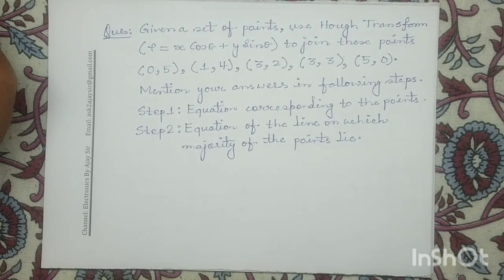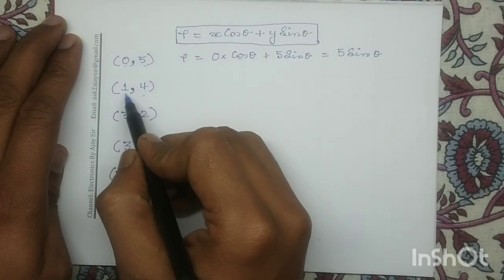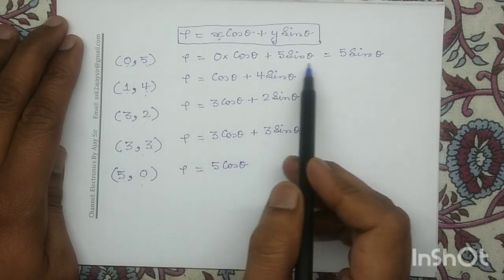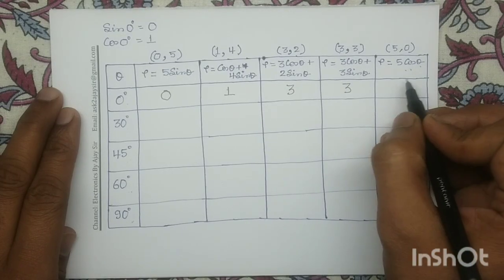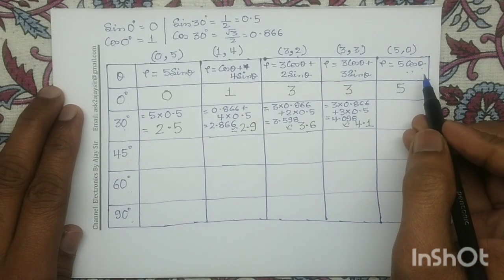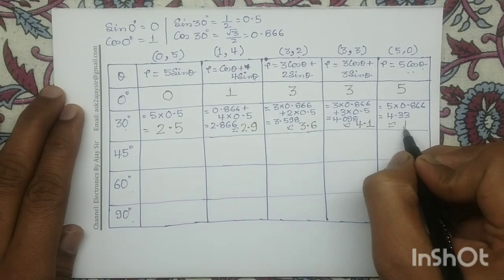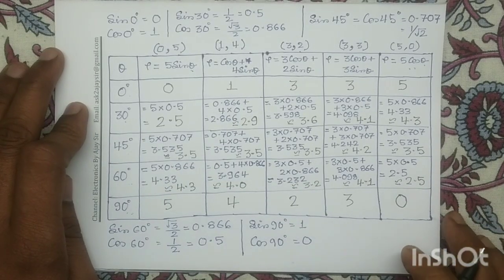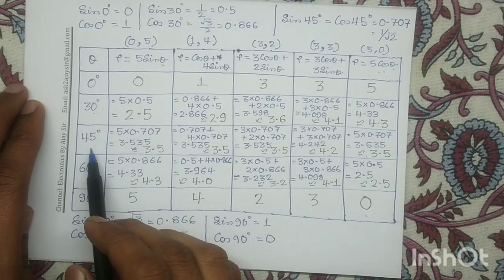Module 2.2: Hough Transform (Type 2) | Solved Numerical Example 3 | Image Segmentation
Dear Students,

The Hough Transform (HT) is a significant feature extraction technique in digital image processing and computer vision, primarily used for detecting geometric shapes like lines, circles, and ellipses. This method is especially effective for identifying shapes that are distorted, incomplete, or partially obscured within an image. The HT operates by converting image space into a parameter space, where shapes are identified through a voting mechanism that results in local maxima within an accumulator array.

Principle of Hough Transform

The core idea behind the Hough Transform is to map points from the Cartesian image space to a parameter space. For straight lines, this transformation often uses the parametric or normal notion:   𝑥 cos𝜃 + 𝑦 sin𝜃 = 𝑟

In this equation,
𝑟: represents the length of a normal from the origin to the line,
and 𝜃: is the orientation of this normal with respect to the x-axis.

Points in the Cartesian image space correspond to curves (sinusoids) in the polar Hough parameter space, and collinear points in the image space result in curves that intersect at a single (𝑟, 𝜃) point in the Hough space. The algorithm identifies object candidates by finding local maxima in an accumulator space that is explicitly constructed during the computation of the Hough Transform.

Applications in Edge Linking

The Hough Transform plays a crucial role in edge linking, particularly when edge detection techniques yield incomplete or noisy results. Edge detectors may produce missing points or spatial deviations from ideal shapes due to image data imperfections or limitations of the detector. The HT addresses this by grouping extracted edge features into coherent lines, circles, or ellipses through its voting procedure. This makes it a robust tool for various applications such as lane detection, object and form detection, industrial and medical applications, and even for analyzing satellite images and point clouds. For instance, it can be used in lane detection strategies and combined with Canny edge detection for improved results in pavement crack detection.

In this video, I have discussed step-by-step procedure of Hough Transformation.

You may refer the following books to practice more numerical questions:

1. R.C.Gonzalez and R.E.Woods, “Digital Image Processing”, Prentice Hall, 3rd Edition,2011.

2. S. Sridhar , “Digital Image Processing”, Oxford University Press,2011